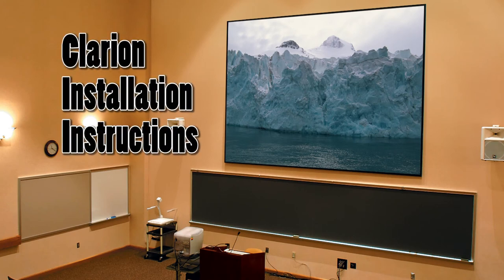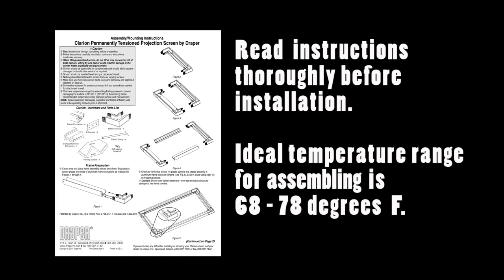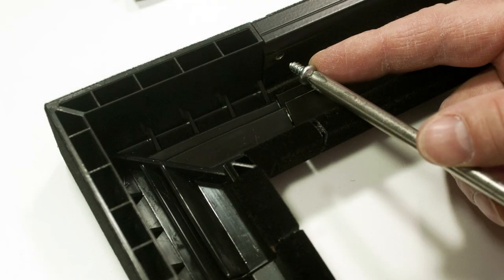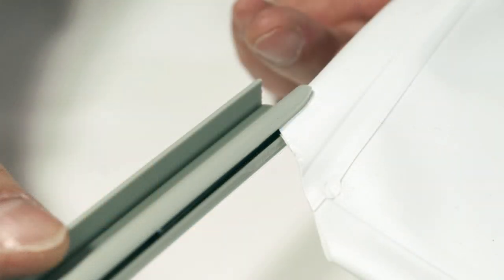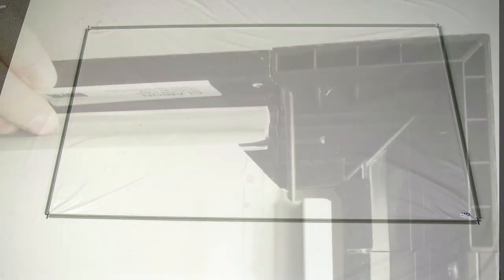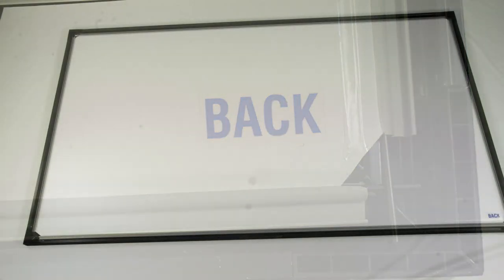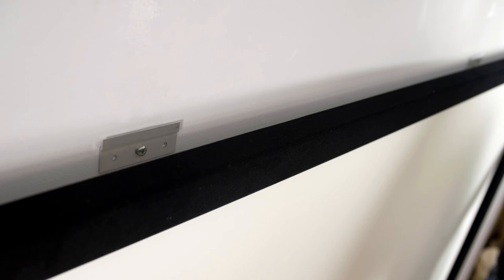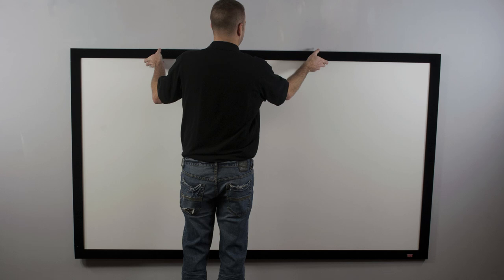How To: Installing a Clarion Projection Screen by Draper, Inc.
Draper's Clarion permanently tensioned projection screen installation demo. The viewing surface is flat, for perfect picture quality. Viewing surface is stretched tightly behind a beveled black aluminum frame. New design for quick assembly and flatter viewing surface, no snaps! Z-Clip wall mounting brackets included to simplify installation.